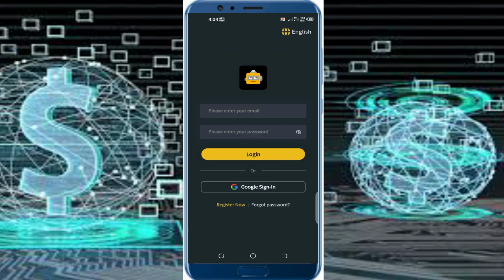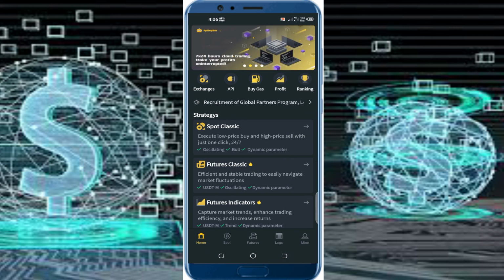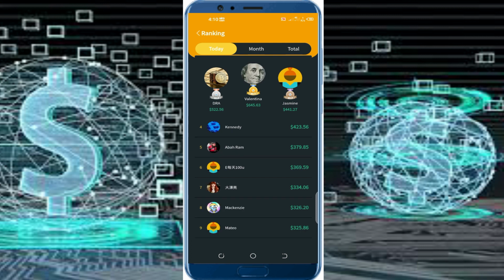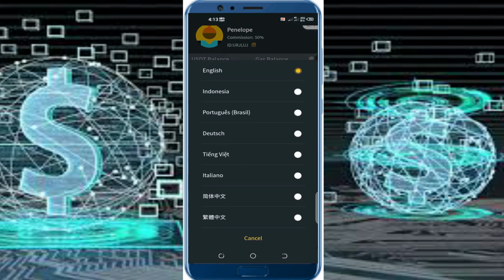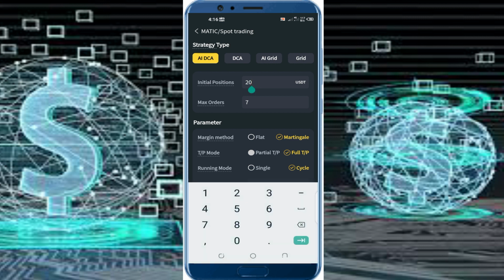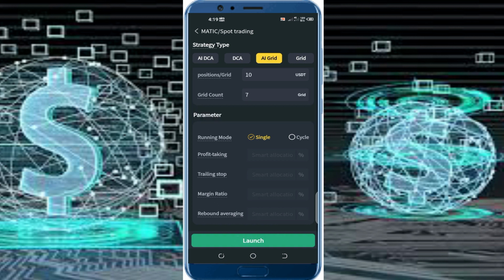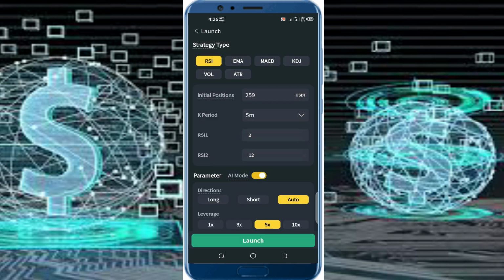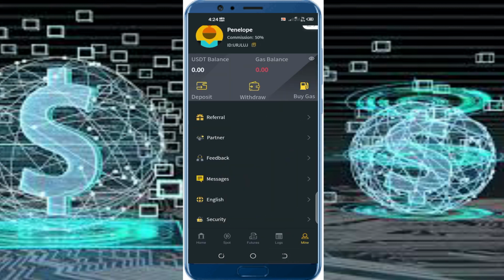Use Apollo bot for free and earn 10 - 50% daily without paying subscription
This bot will help you make free money by trading crypto currencies using any exchange wallet of your choice, eg binance, okx, bybit etc without paying subscription. here is the link to create account and start trading today.

legit app for making money online,
non investment app,